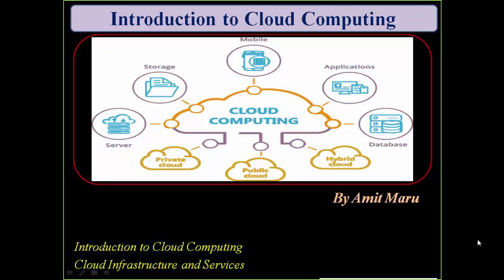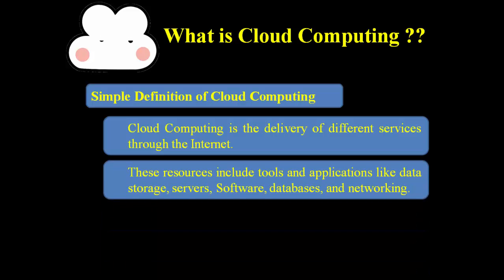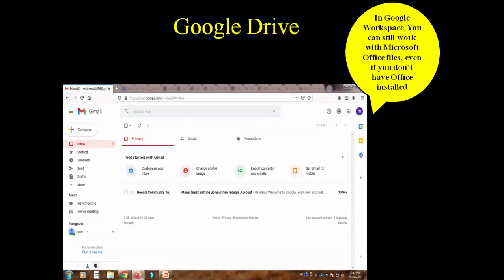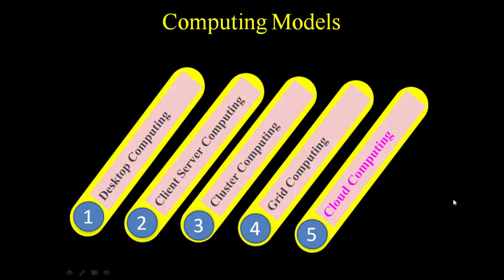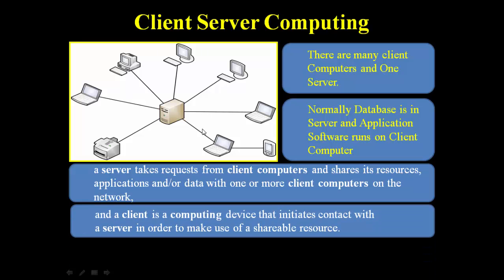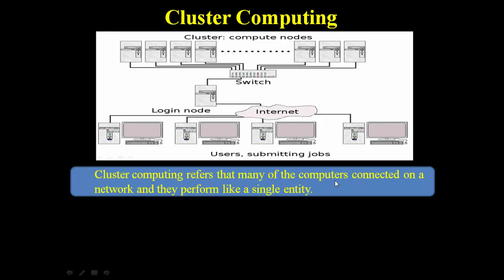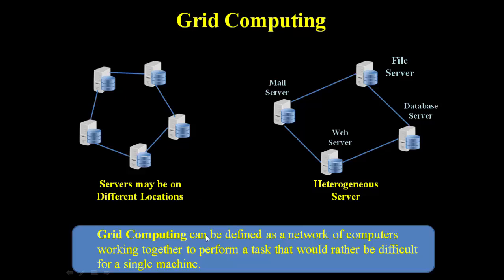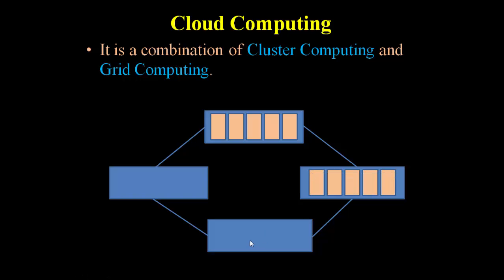Basics of Cloud computing | Computing Models | What is Cloud Computing | Why Cloud Computing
In this Video I have covered following Points :
- Definition of Cloud Computing
- Introduction of Cloud Computing with example
- Different Computing Models
- Desktop Computing
- Cluster Computing
- Grid Computing
- Cloud Computing
- Why Cloud Computing?